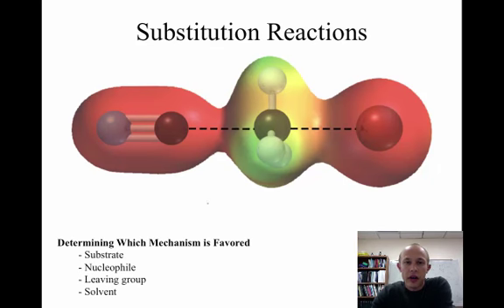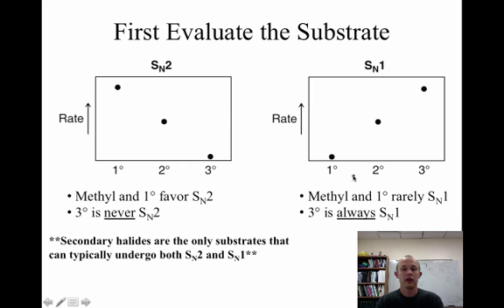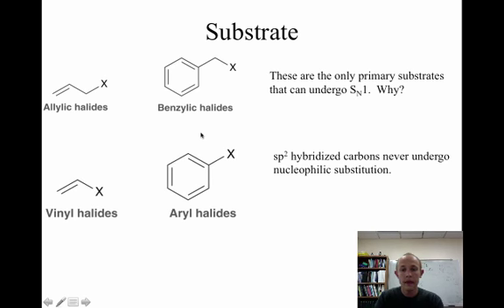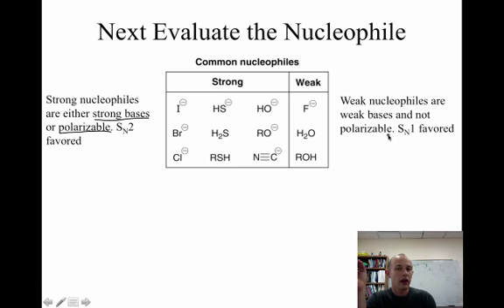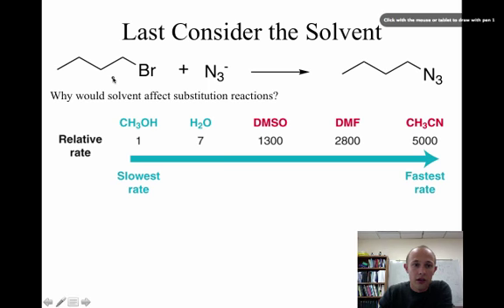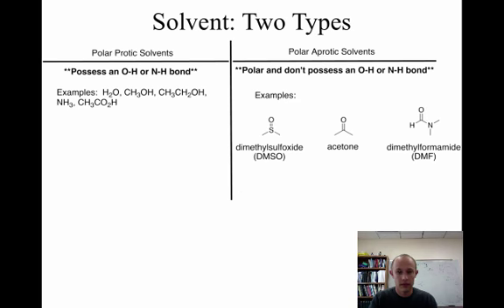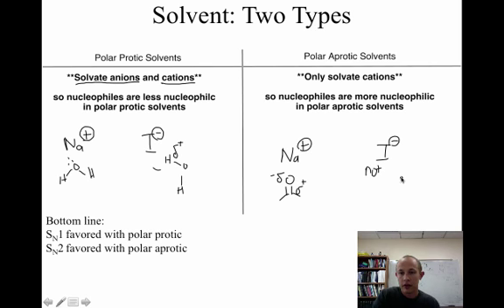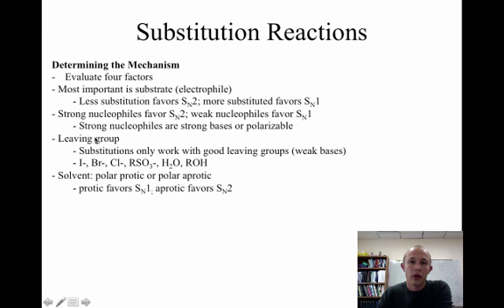7.4-SN2 vs SN1